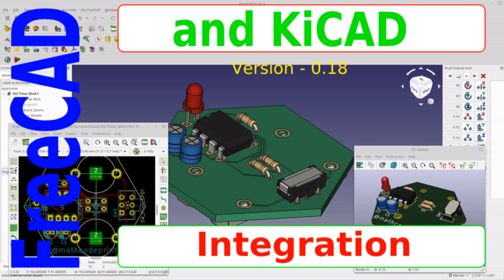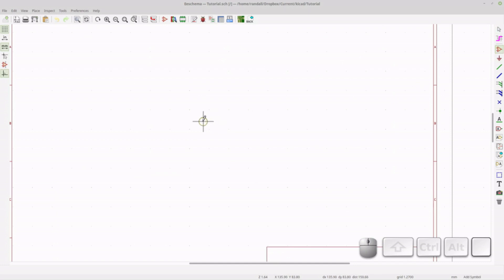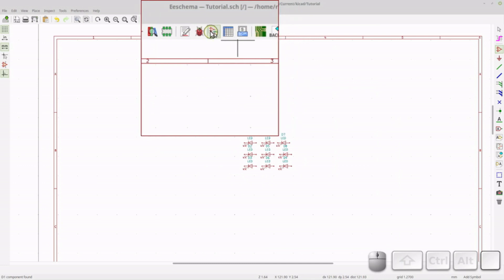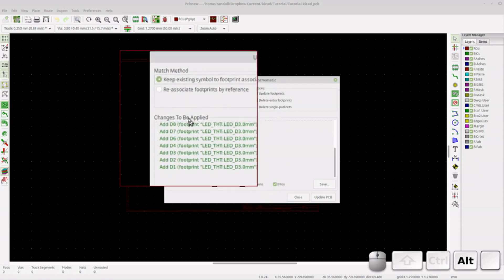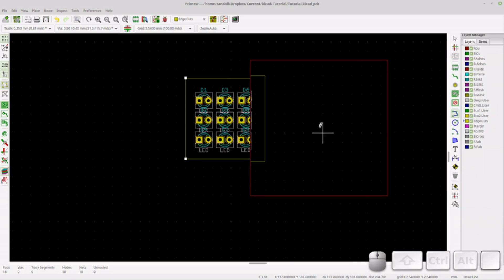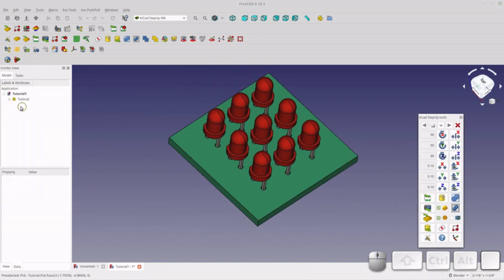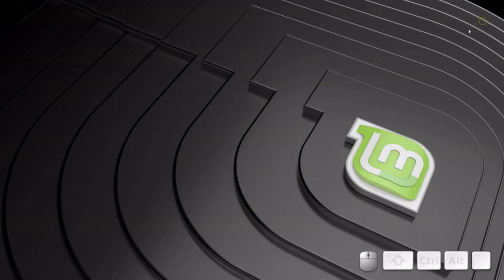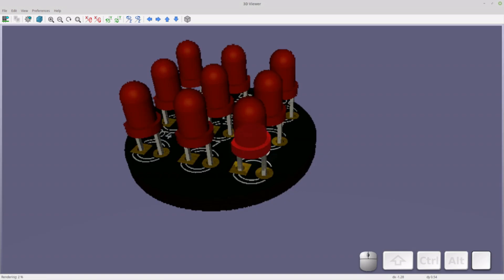KiCAD and FreeCAD Integration with StepUp Module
In this tutorial I walk through a demo of creating a PCB in KiCAD and then importing it into FreeCAD with thee StepUp Workbench. The StepUp workbench is a powerful tool that lets you work between the two programs.  It adds the ability to use things like the Path WB to create G-Code and do isolation cuts of a PCB or simply bring your circuit into FreeCAD to create a case.